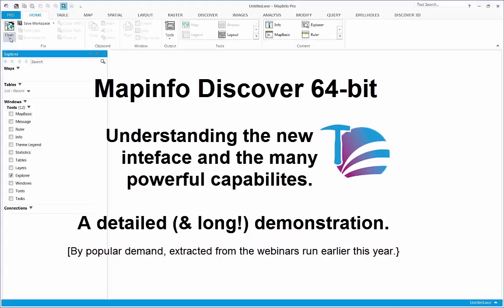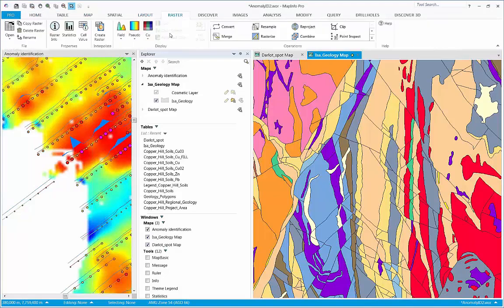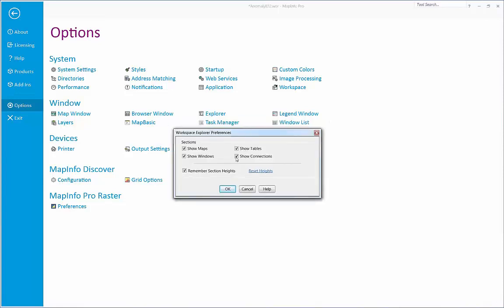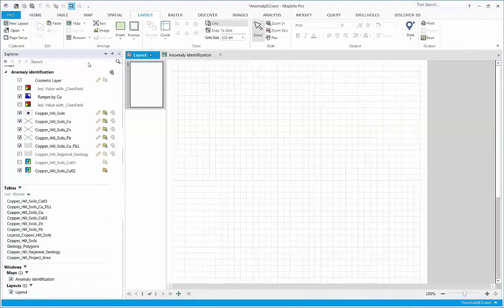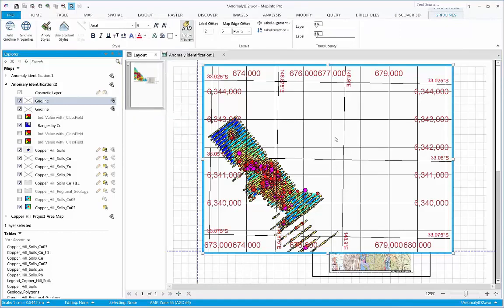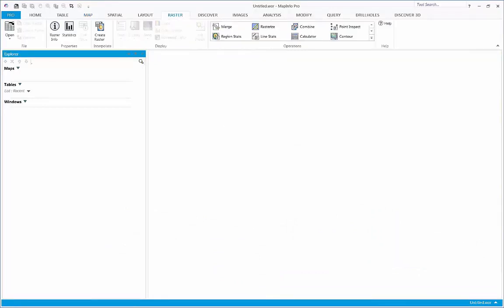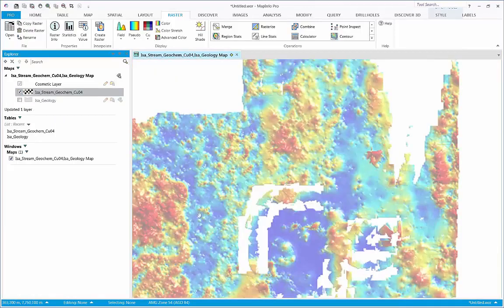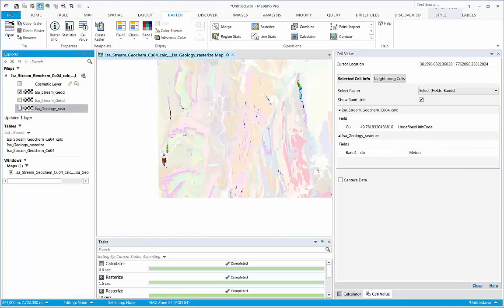Exploration of MapInfo